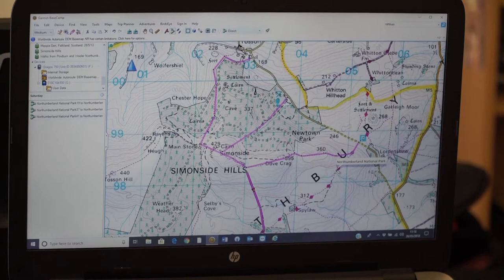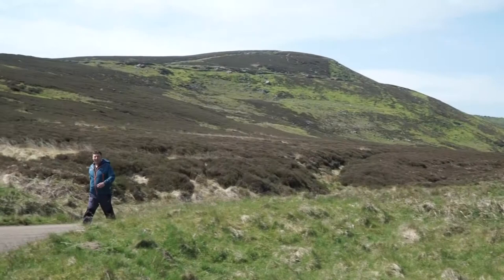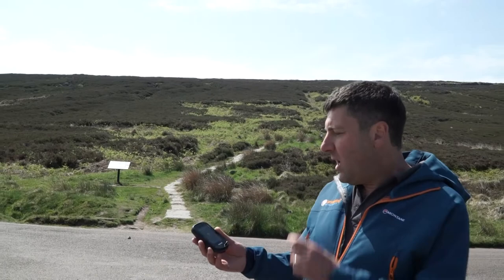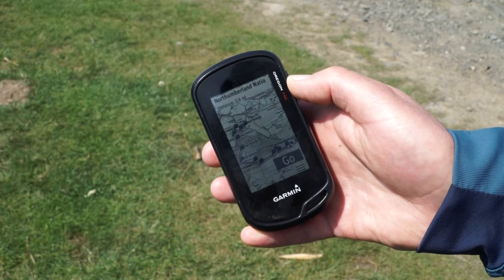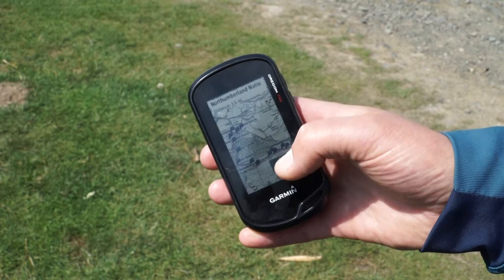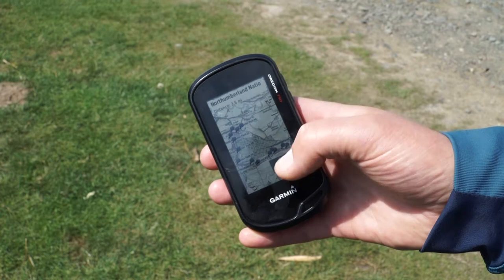GPS Training - An Introduction to Outdoor GPS Navigation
Jon demonstrates how to plan your route and follow it on your GPS device during a pleasant walk around the Simonside Hills in Northumberland.

This video was part of a series - never had a GPS before?

You can see the other videos in that series